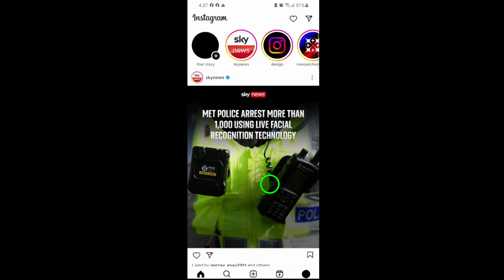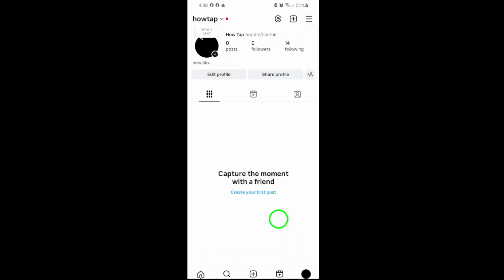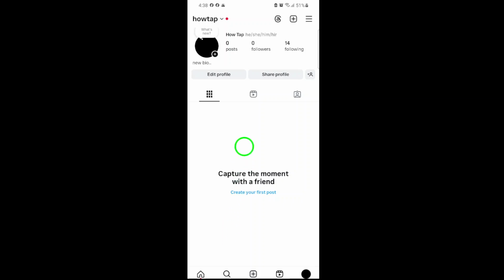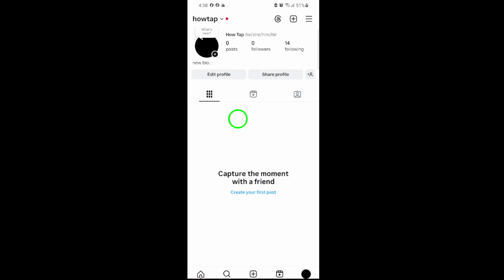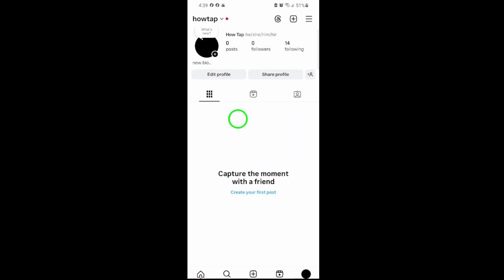How To View Someone's Story Highlights On Instagram (Updated)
Learn how to view someone's Story Highlights on Instagram with this updated 2025 guide. Discover the quick steps to access and browse Story Highlights on any public Instagram profile using your Android device. Perfect for anyone wanting to see saved stories beyond the usual 24-hour limit.

1. Open the Instagram app on your Android device.

2. Go to the user’s profile.

3. Tap a Story Highlight circle below their bio.

4. Swipe left or right to view the stories in the Highlight.

5. Tap back to exit.

Follow these steps to easily check out anyone’s Instagram Story Highlights and never miss their best moments again.-
Timeline:
00:00 Start
00:12 How to do it
01:05 End